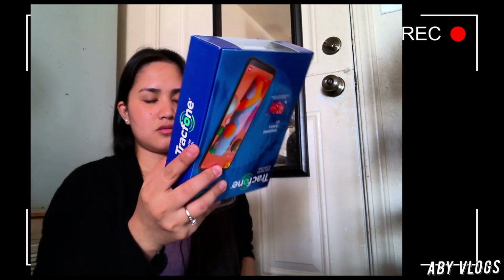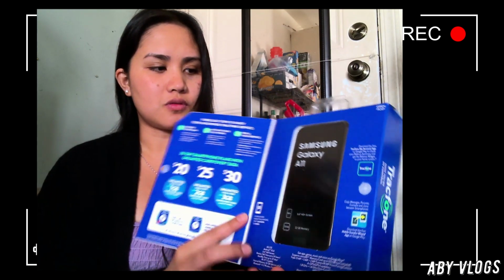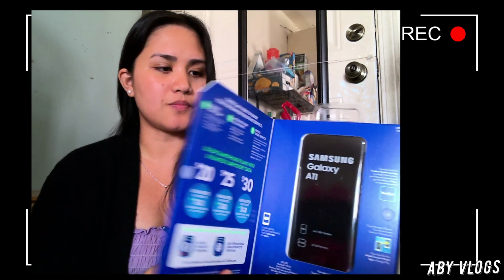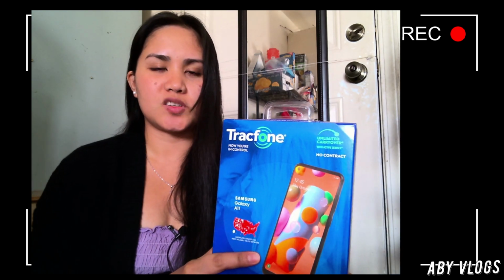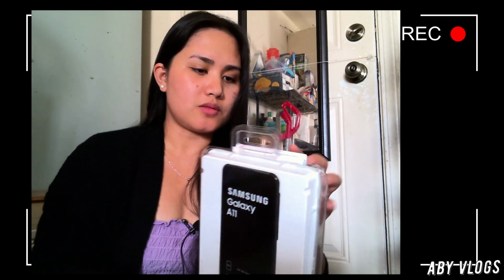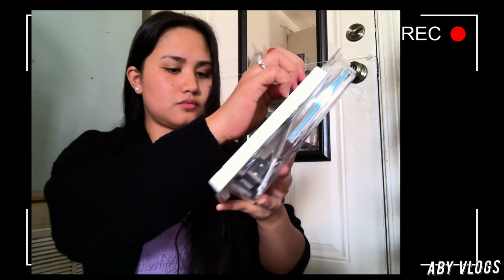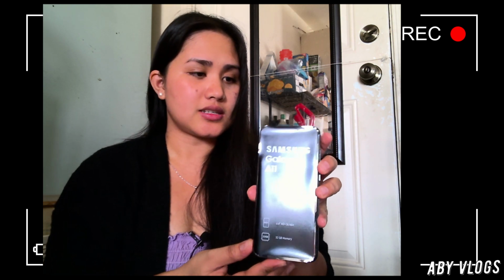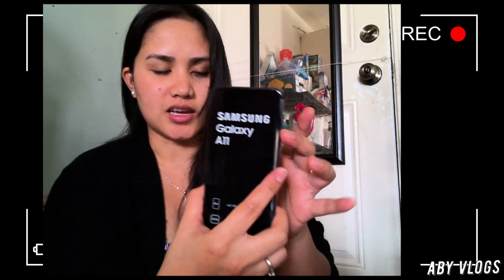Unboxing and Testing the Camera of Samsung Galaxy A11 ll Aby vlogs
Hello everyone! Today's video is about Samsung a11,that I bought from Amazon. I'll unbox it and review the product too.I used my own money to buy this phone.This video is not sponsored. Let's see guys if its good phone ,and if it's worth it or not.

Camera I'm using is Sony Digital